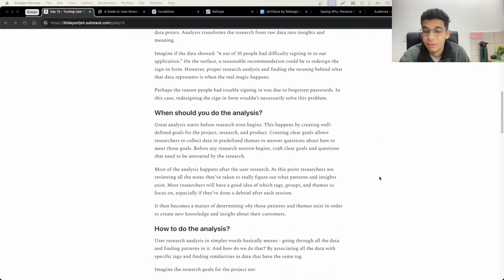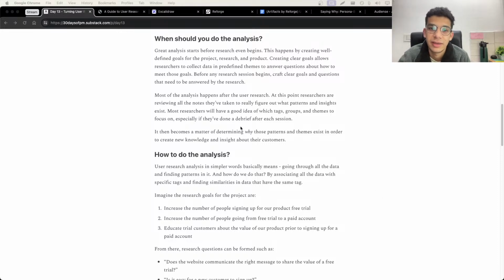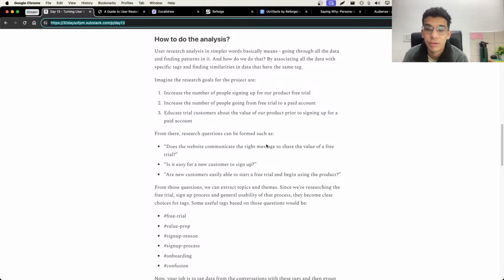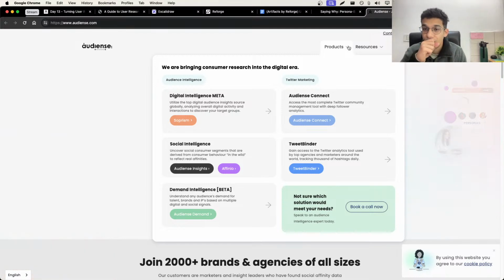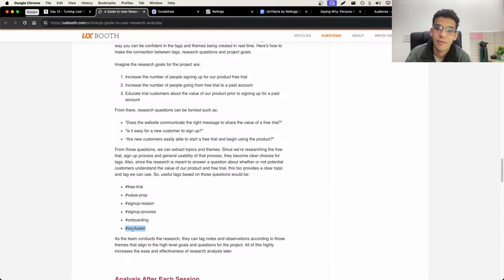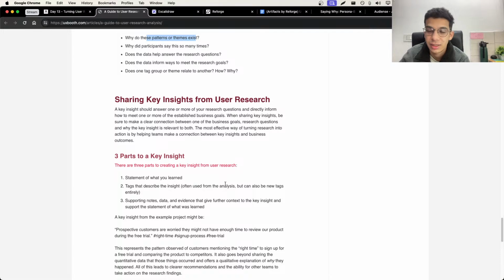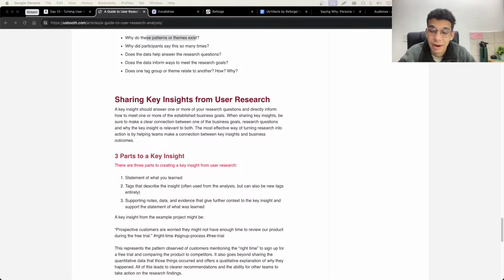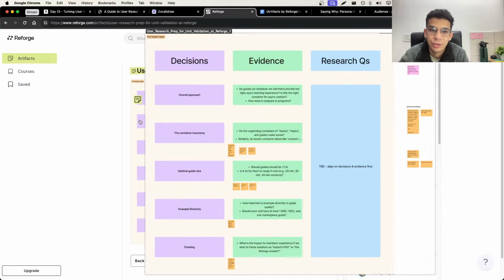Day 13: Turning User Research in Insights | 30 Days of PM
30 Days of Product Management Series